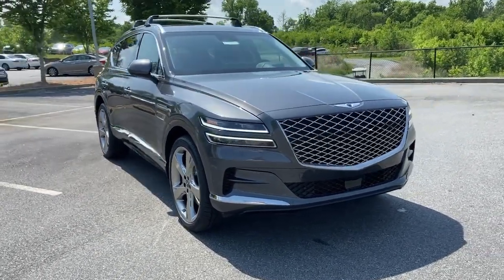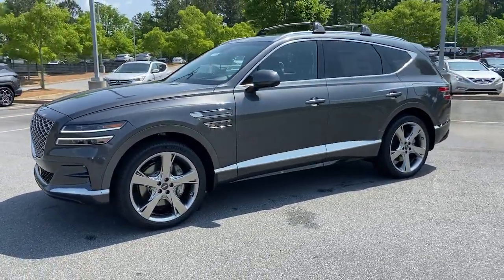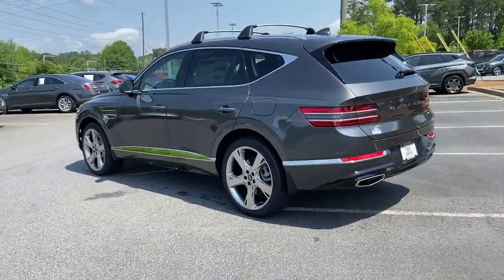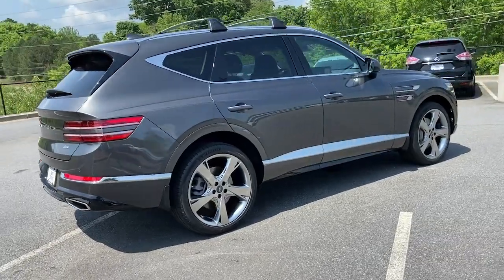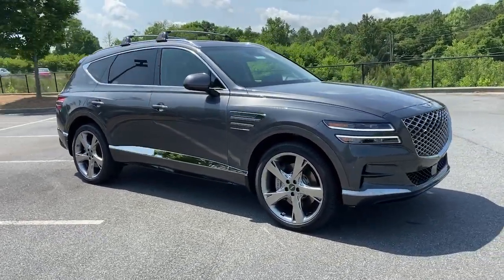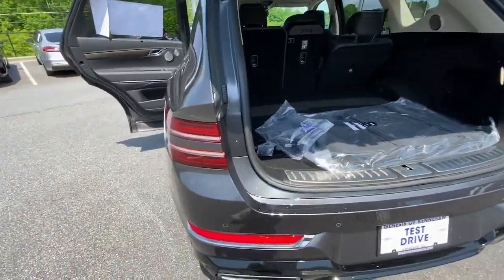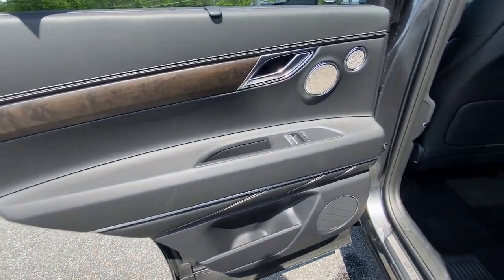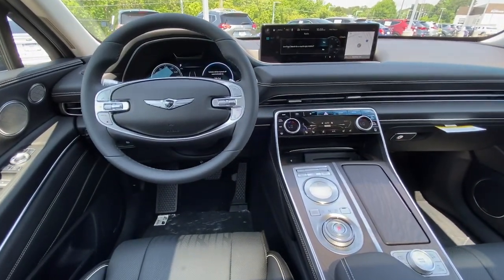2022 Genesis GV80 Kennesaw, Marietta, Woodstock, Acworth, Roswell, GA G1472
Himalayan Gray New 2022 Genesis GV80 available in Kennesaw, Georgia at Hyundai of Kennesaw. Servicng the Marietta, Woodstock, Acworth, Roswell, GA area.

12.3 3D Digital Cluster 3-Zone Climate Electronically Controlled Suspension Ergo Motion Driver Seat Forward Attention Warning Heads-Up Display Heated 2nd Row Seats Option Group 04 Power Driver Seat Bolster & Cushion Extension Prestige Package 04 Road Active Noise Control.brbrGray 2022 Genesis GV80 2.5T AWD 8-Speed Automatic 2.5L DOHC